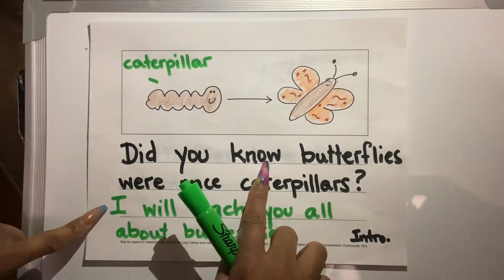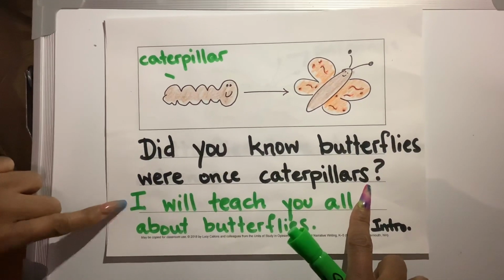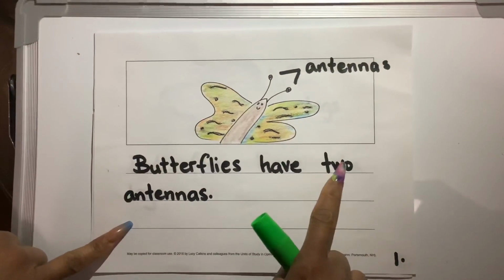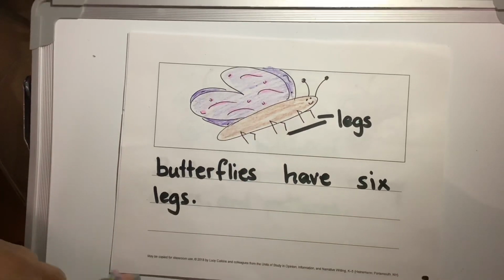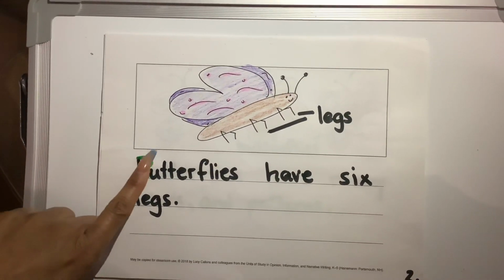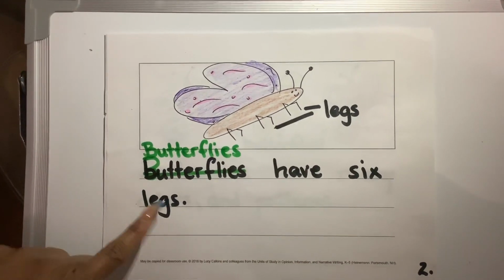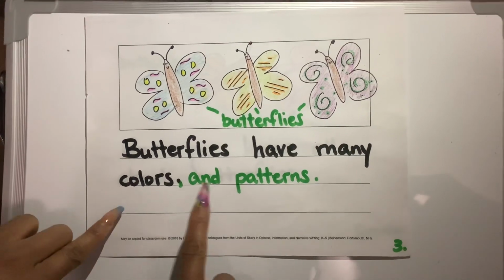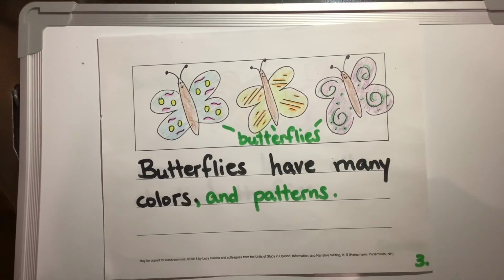Writing Workshop: 04/23/20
All About Books: Butterflies
Writers edit their books before publishing by thinking about what sentences look like. They begin with a Capital/ uppercase letter, have spaces between each word, and ends with a punctuation.